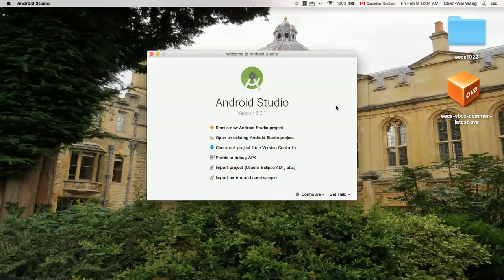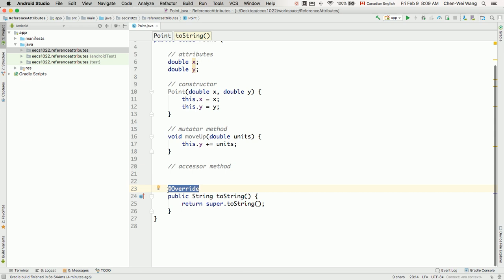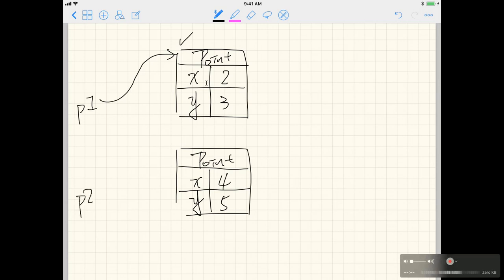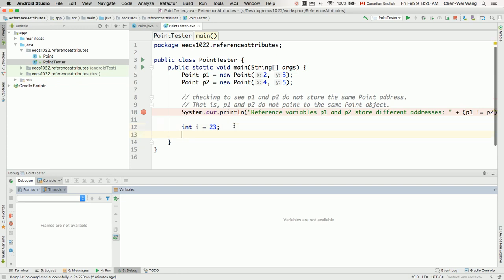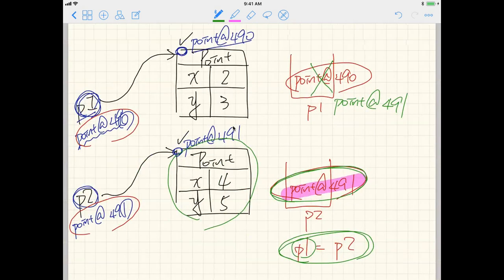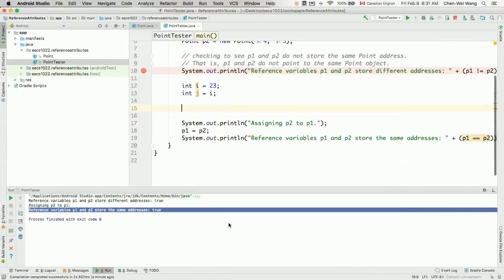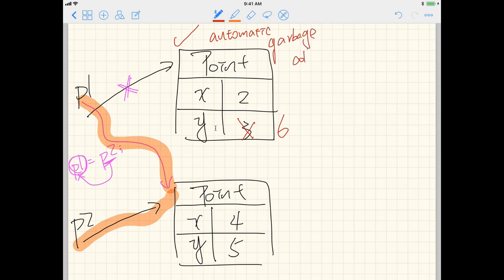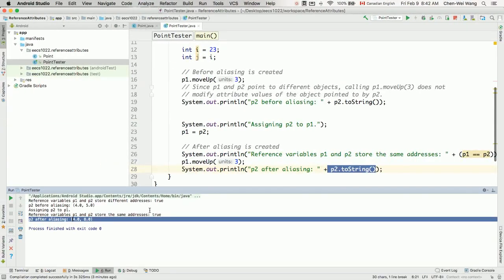1 Assignments of Reference Variables, Aliasing